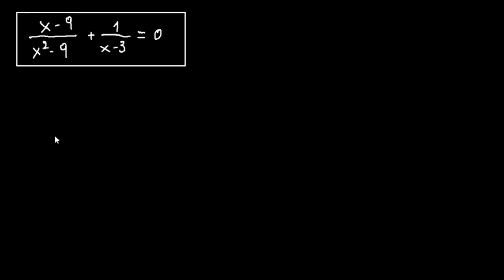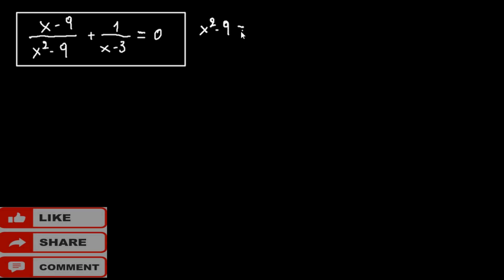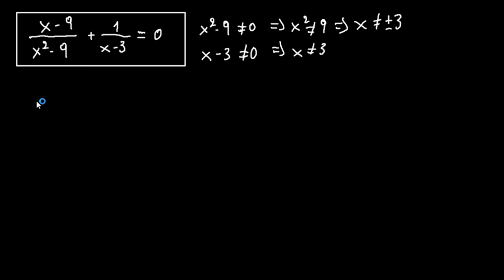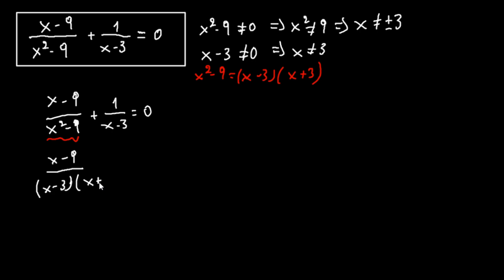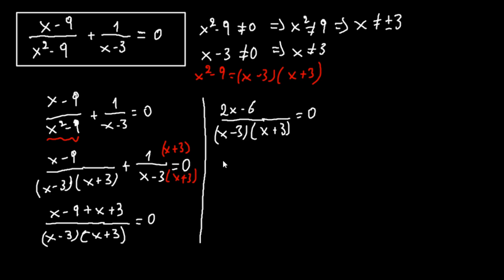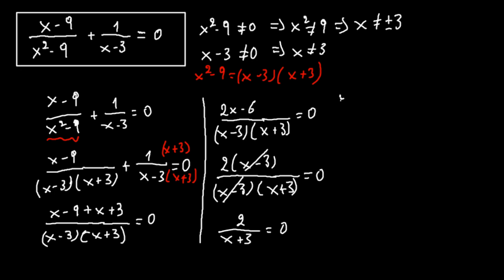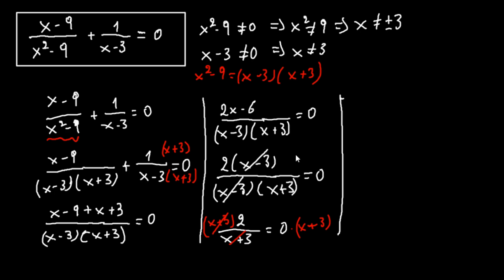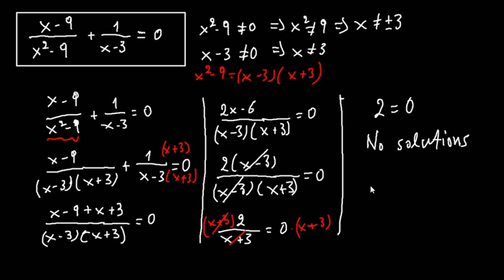Can you find a solution for this equation? - Mathsomniac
In this video we will try to find a solution for the given equation. I am not sure there is one.